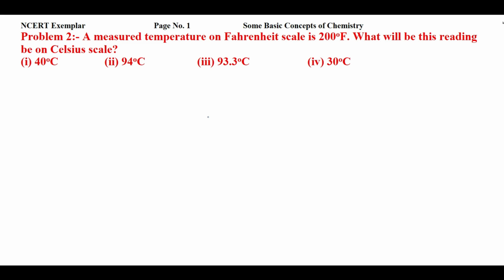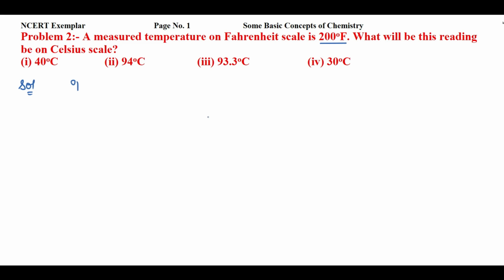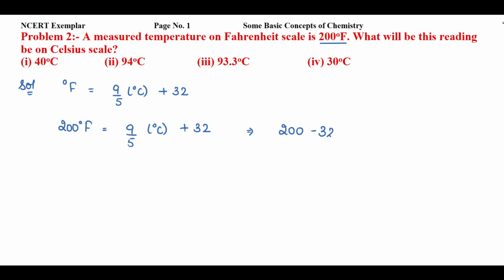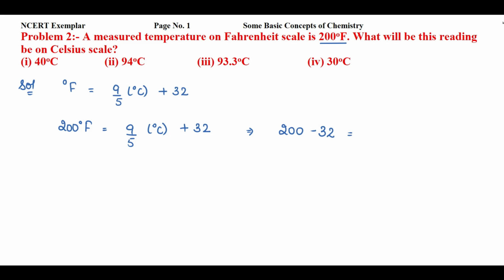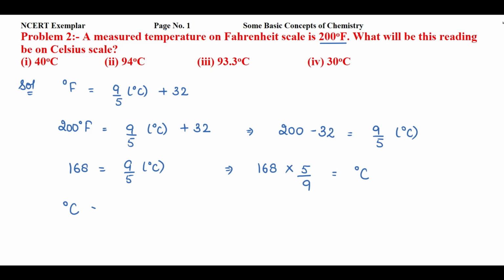A measured temperature on Fahrenheit scale is 200oF. What will be this reading be on Celsius scale?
NCERT Exemplar                                  Page No. 1                          Some Basic Concepts of Chemistry
Problem 2:- A measured temperature on Fahrenheit scale is 200oF. What will be this reading be on Celsius scale?
(i) 40oC                (ii) 94oC                  (iii) 93.3oC                    (iv) 30oC